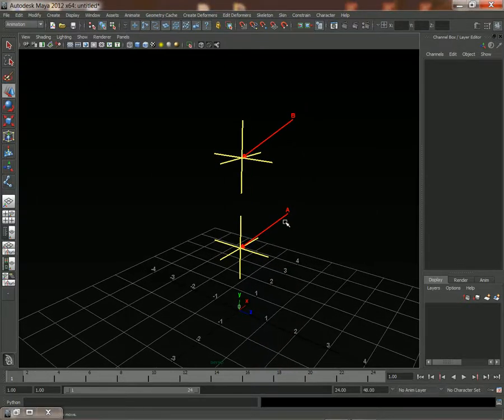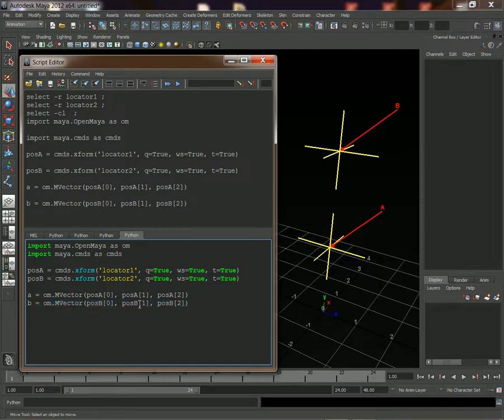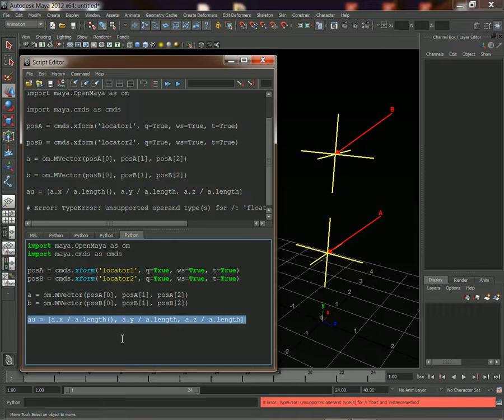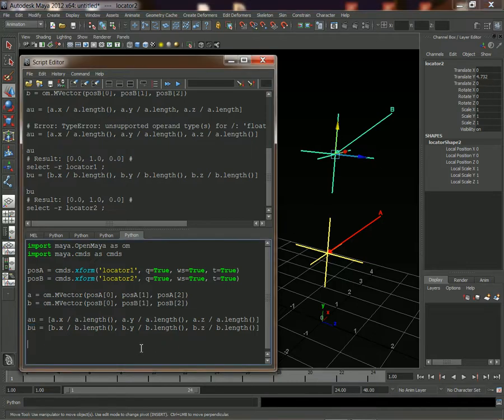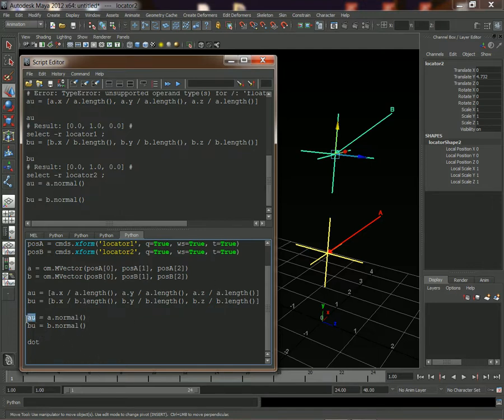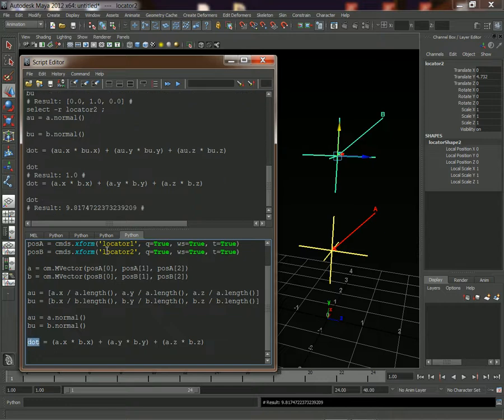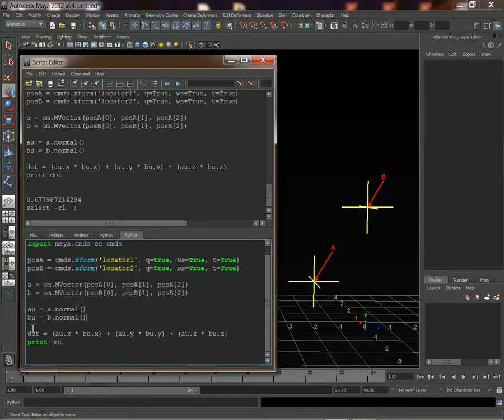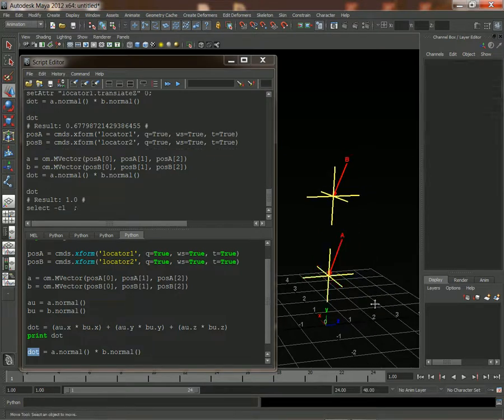3D Math for artists - part 4